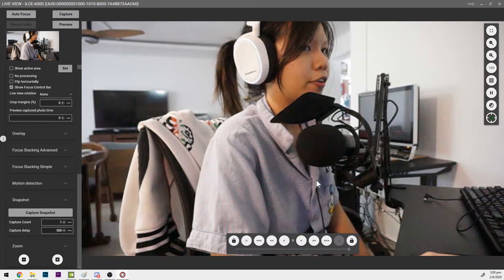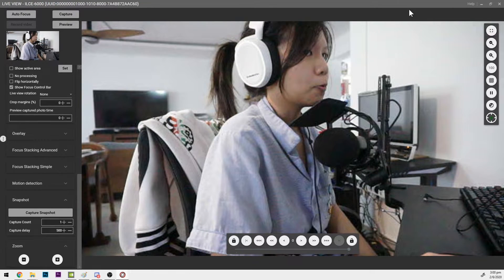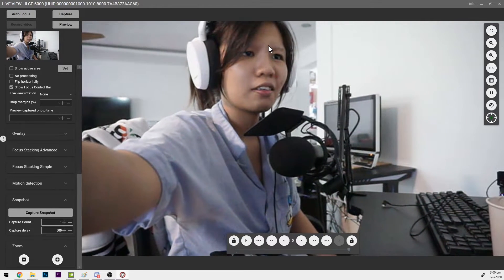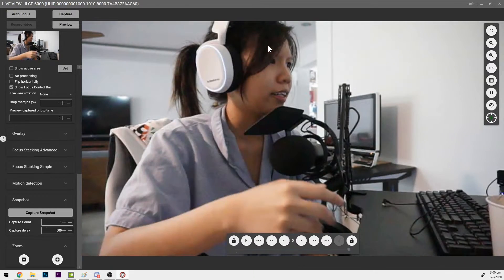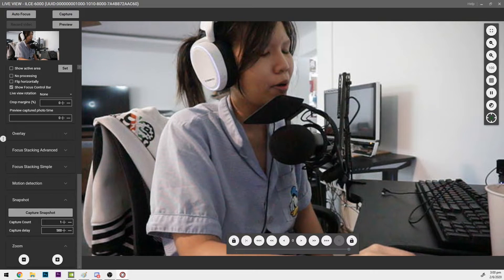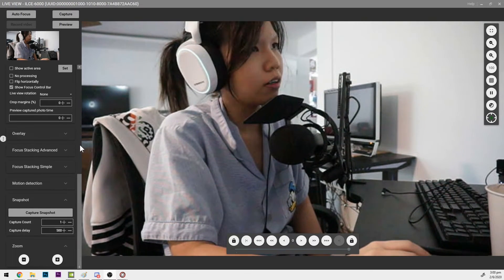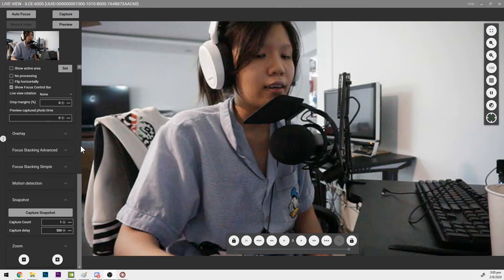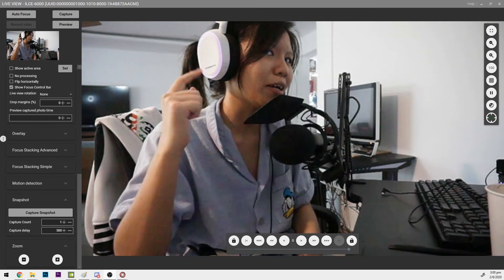My camera as a wireless webcam via smart remote control (digiCamControl)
I use a Sony a6000 camera by the way, it normally looks leagues better than my webcam, so this is surprising...